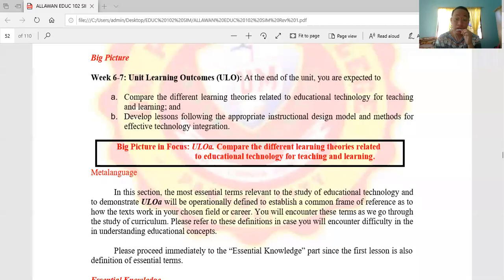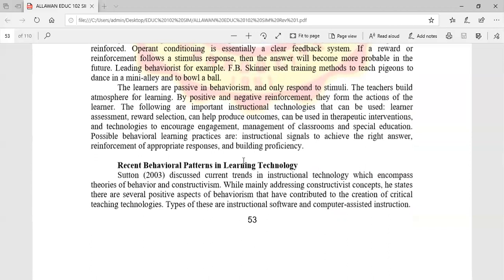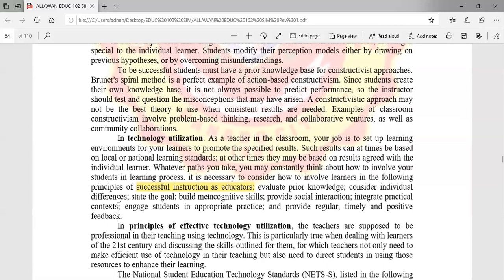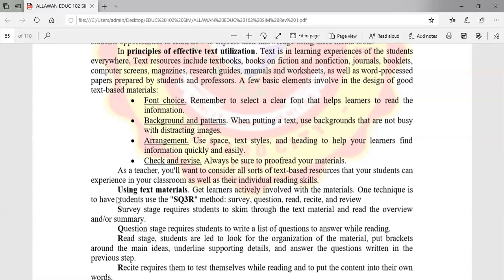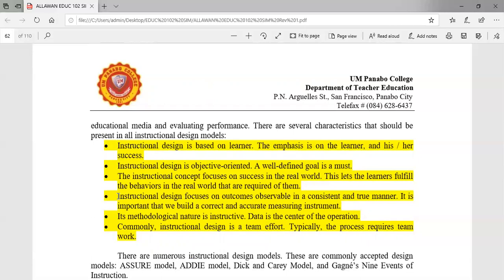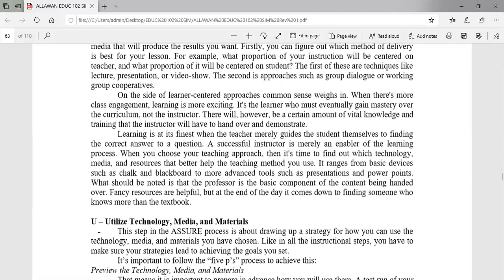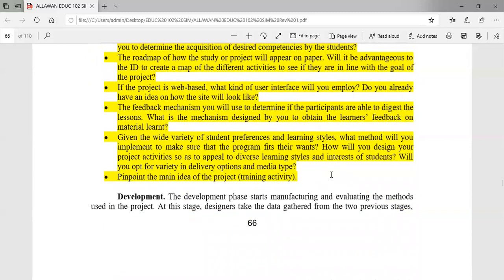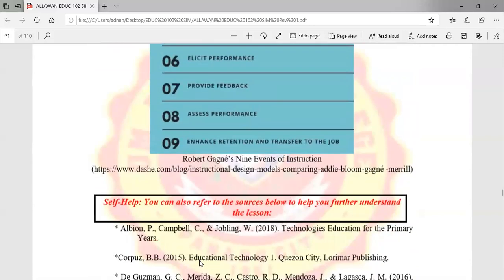EDUC 102 Week 6 7